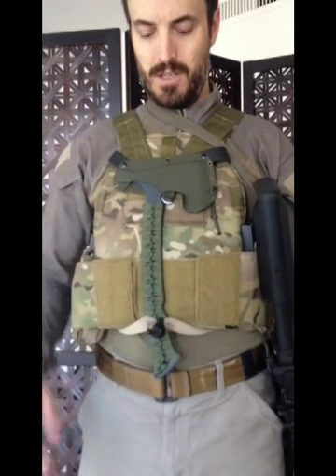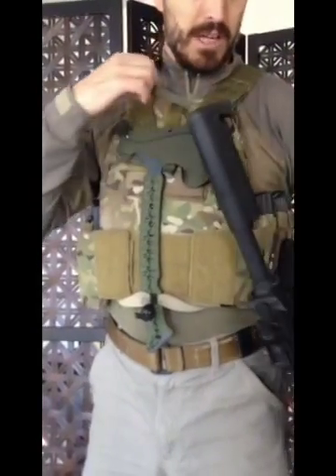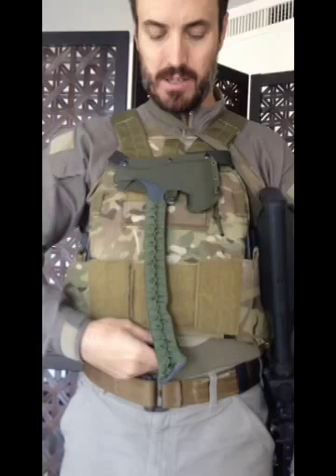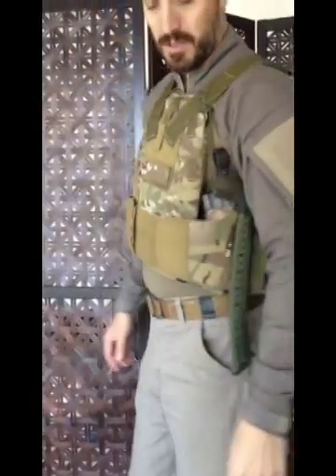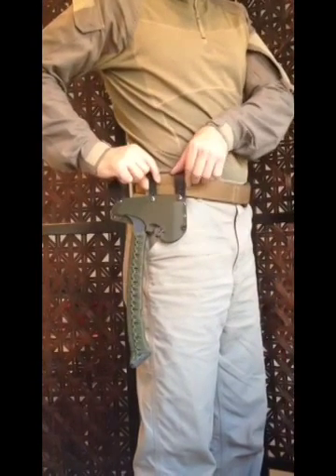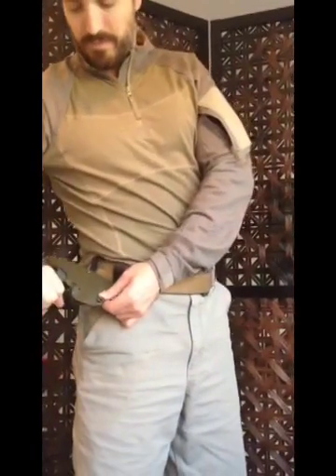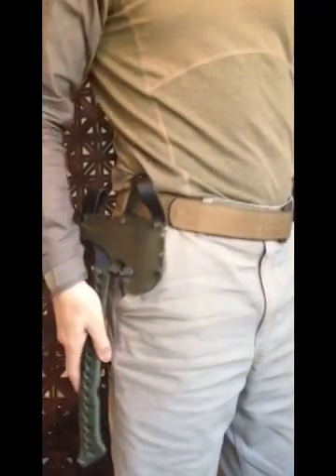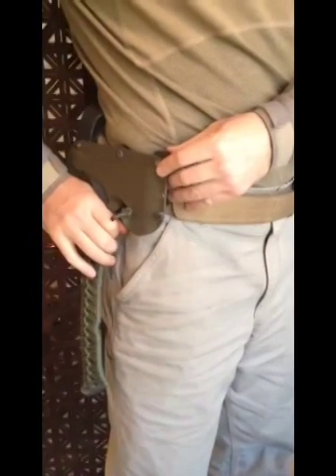Graymatter™ carry positions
Graymatter™ sheath mount positions